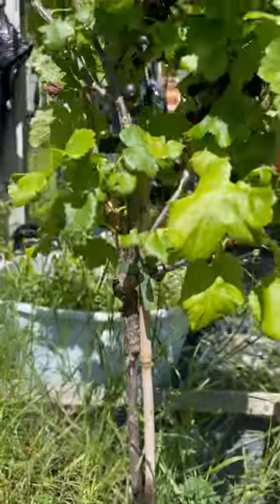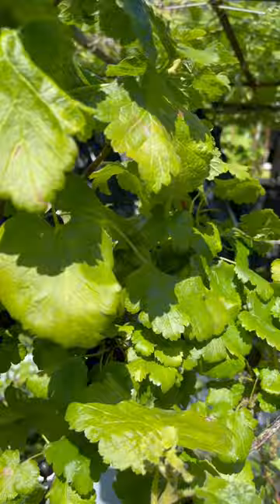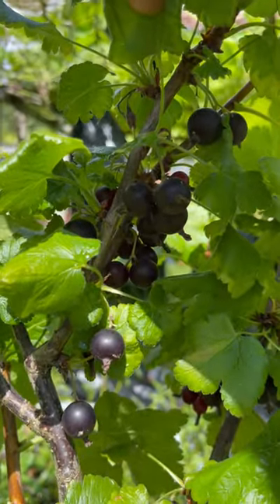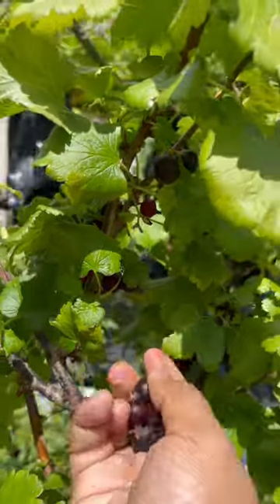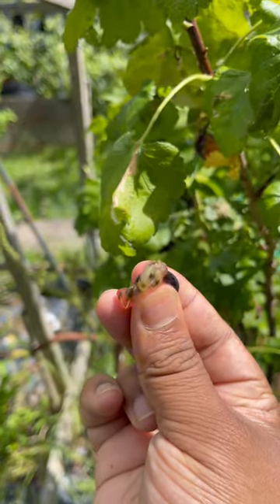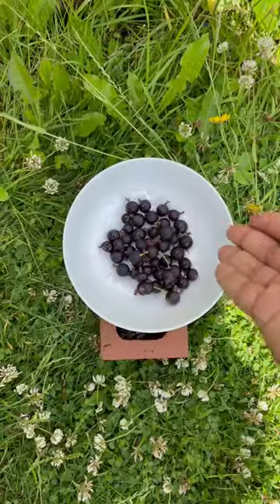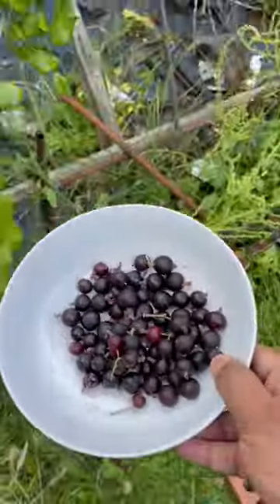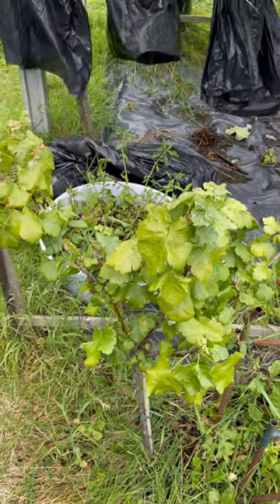Jostaberry a cross between 2 types of Gooseberries and a Blackcurrant 😋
Today we’re harvesting some Jostaberry for the first time from our garden. This berry is a cross breed between three different parent plants.